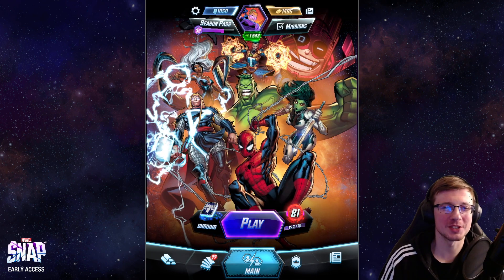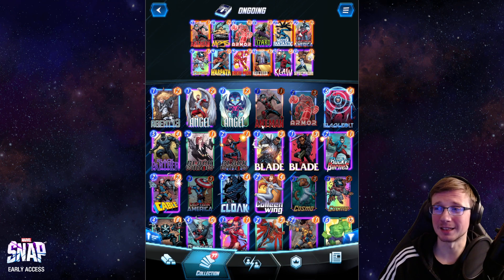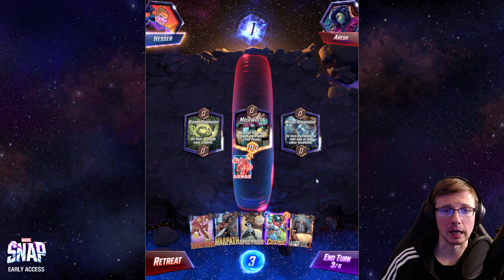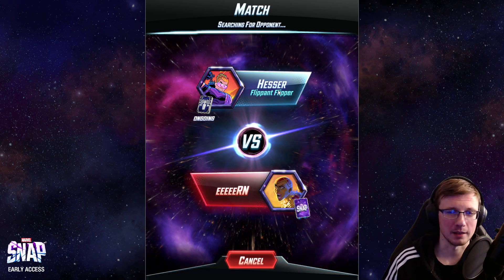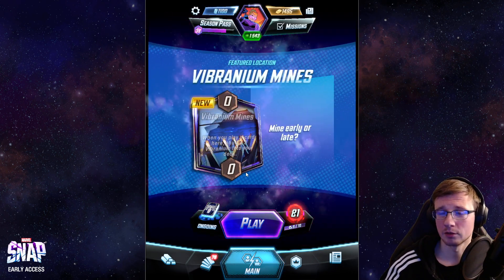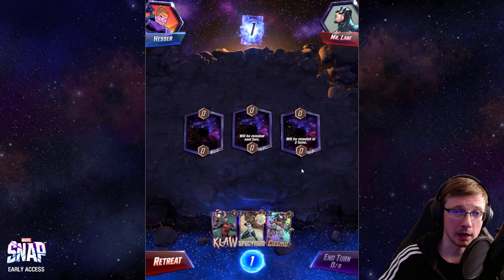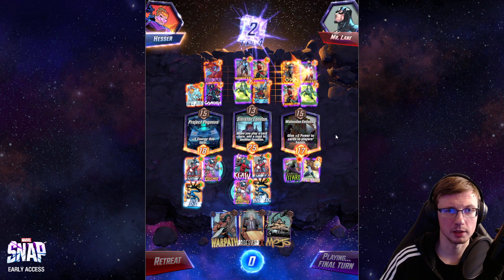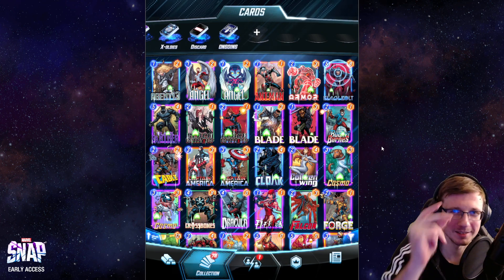ONGOING Control to INFINITE | Marvel Snap Deck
Skip Deck Guide to Gameplay: 2:01

# (2) Mojo
# (2) Armor
# (2) Lizard
# (3) Mister Fantastic
# (3) Captain America
# (3) Cosmo
# (4) Warpath
# (5) Iron Man
# (5) Professor X
# (5) Klaw
# (6) Spectrum

0:11 Intro & decklist
2:01 Gameplay
14:40 Outro